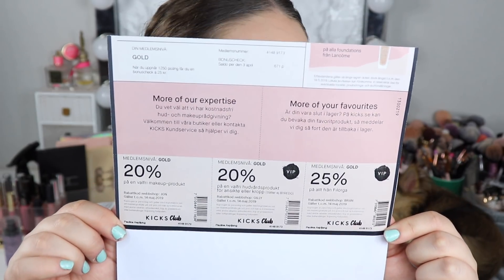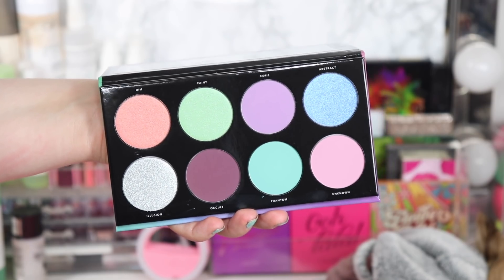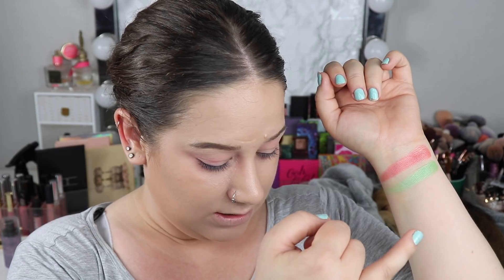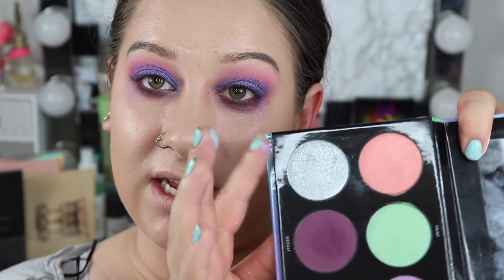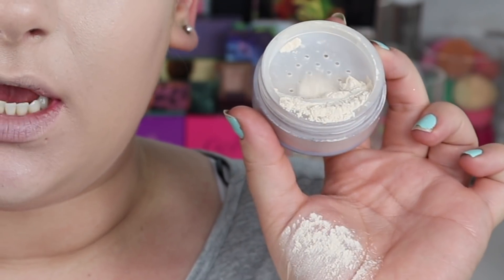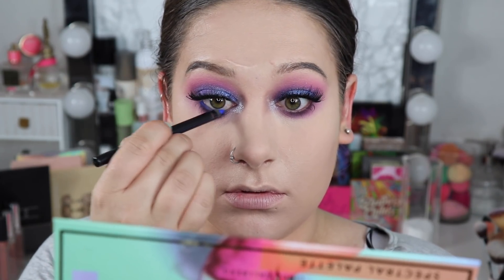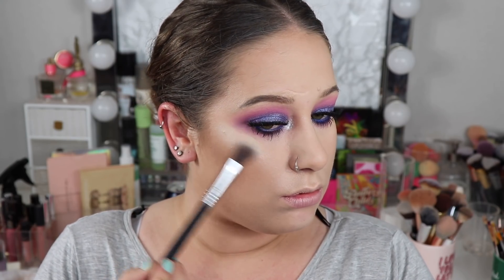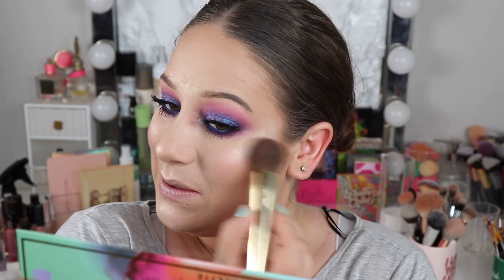Linda Hallberg Cosmetics Spectral Palette Review & Swatches | First Impression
♡ Hi friends! Today we are playing with the new Spectral palette from Linda Hallberg Cosmetics. I’m going to swatch it, do a tutorial with it and of course let you know my first impression thoughts on this eyeshadow palette. Hope you liked this review of the new Linda Hallberg Spectral Palette! :) Love Paulina.

♡ WHAT’S ON MY FACE
Base:
Physicians Formula Healthy Foundation ”LN3”
Beauty UK Chubby Stick ”Medium Contour”
Too Faced Born This Way Concealer ”Swan”
Linda Hallberg Infinity Filter Loose Powder ”Light”
Fenty Beauty Sun Stalk’r Bronzer ”Inda Sun”
Linda Hallberg Infinity Palette (virgo & Milky Way)
Linda Hallberg Spectral Palette (Illusion as highlight & Unknown as blush)

Eyes:
Milani Eyeshadow Primer
Linda Hallberg Spectral Palette
Linda Hallberg Mood Crayon ”Cool Mood”

Brows:
Sigma Tint + Tame Brow Gel ”Clear”

Lips:
Nyx Liquid Suede ”Tea & Cookies”
Colourpop Ultra Glossy Lip ”Atta Girl”

♡ EQUIPMENT
Camera: Canon EOS 77D
Microphone: Røde Microphone
Lights: I have a ring light and 2 soft boxes
Editing Program: Final Cut Pro